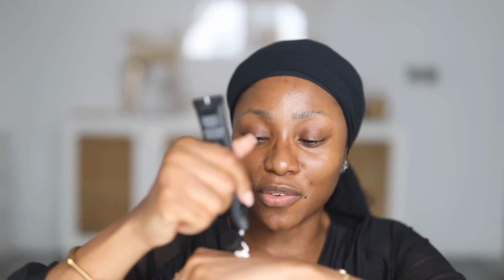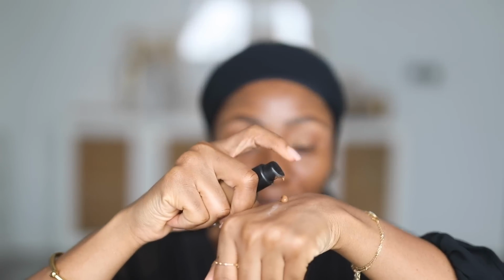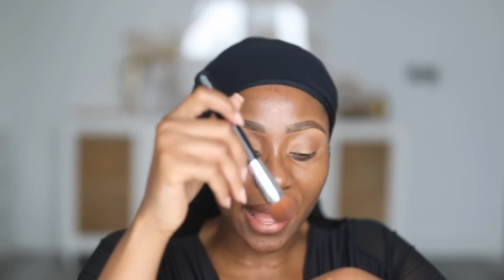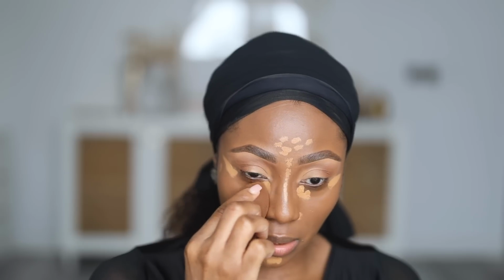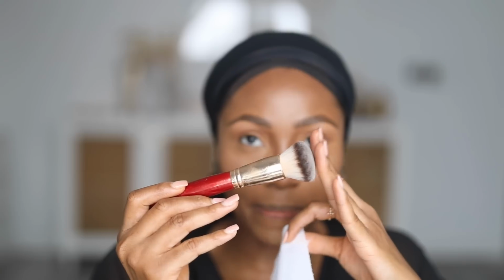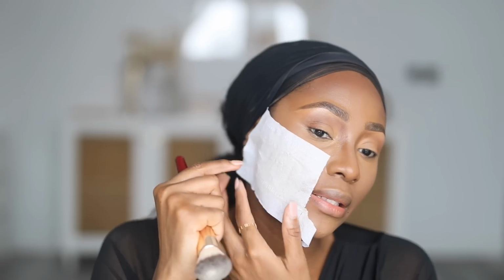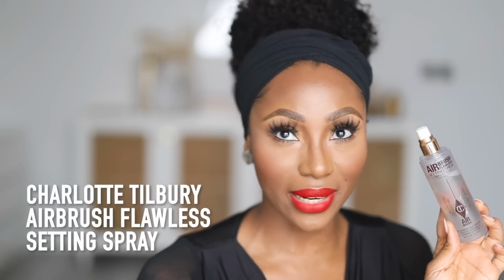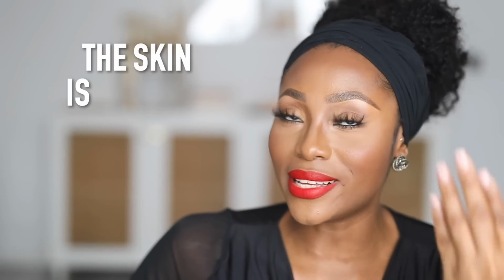FLAWLESS FOUNDATION: SAY GOODBYE TO CAKEY MAKEUP!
Hey loves! In today's video, I'm super excited to share my ultimate secrets on how to banish cakey makeup for good and master the art of achieving that flawless, skin-like finish with your foundation.

If you've struggled with your foundation looking too heavy or just can't seem to get that seamless blend, I've got you covered! I'll walk you through my personal skincare prep routine, the magic of choosing the right primer, and the application techniques that have transformed my makeup game. If you're ready to elevate your makeup look to look more natural than ever, keep watching. And remember, gorgeous, it's all about enhancing your natural beauty!

RELEVANT LINKS

- NARS soft matte Foundation Primer

- NARS - Sheer Glow Foundation - Macao

- Two Faced Born This Way Sculpting Concealer

- Laure Mercier Translucent Setting Powder

- Huda Beauty Legit Lashes Mascara
- Blush - - MAC Blush (Raisin)
- Sephora Liquid lip color - 001
- Charlotte Tilbury - Airbrush Flawless Setting Spray

“But the Lord is faithful, and he will strengthen you and keep you safe from the Evil One.”
‭‭2 Thessalonians‬ ‭3‬:‭3‬ ‭